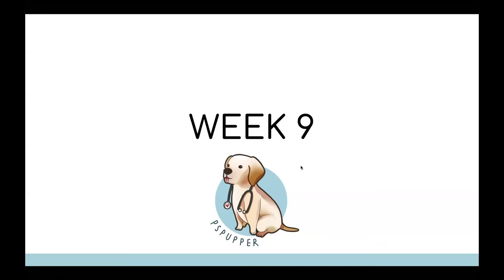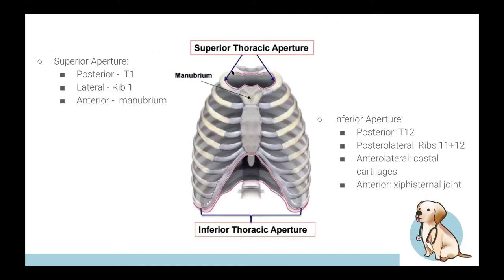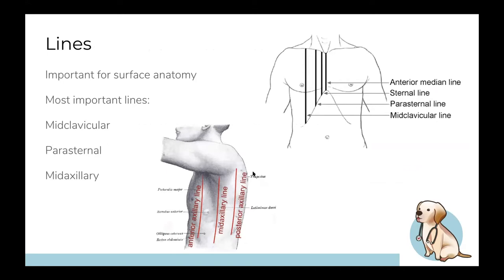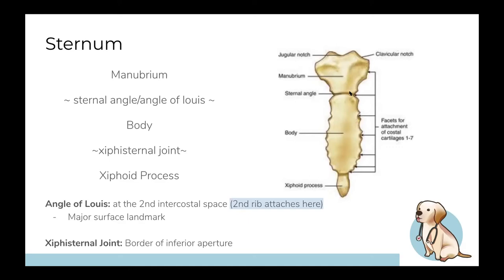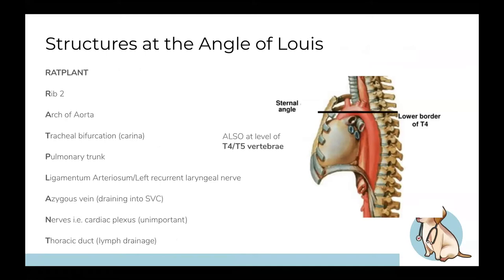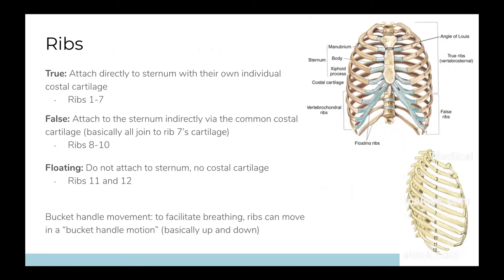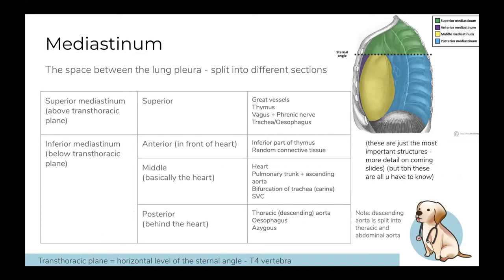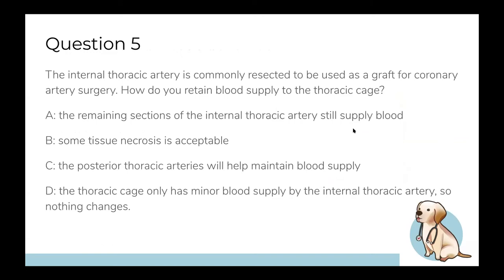PSPupper Week 9: Thorax, Basic Heart Anatomy & Cardio Phys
0:00 thorax and basic heart anatomy
54:13 cardio phys

So much to learn by heart... (anatomy *sigh*)